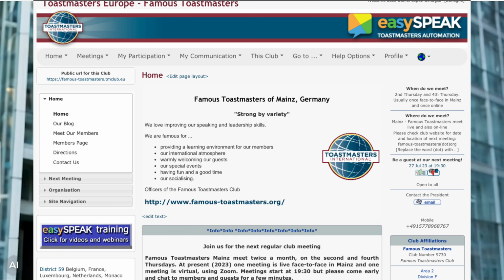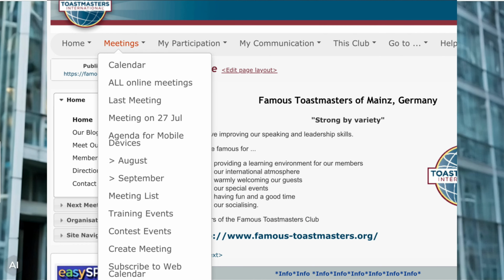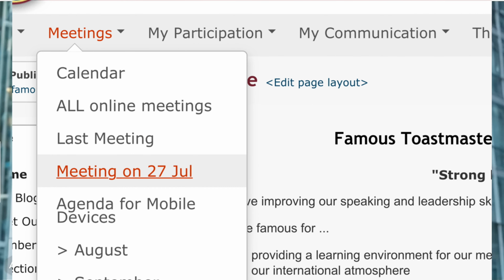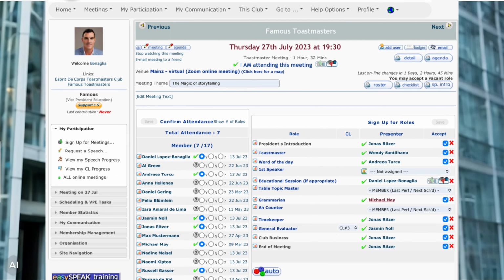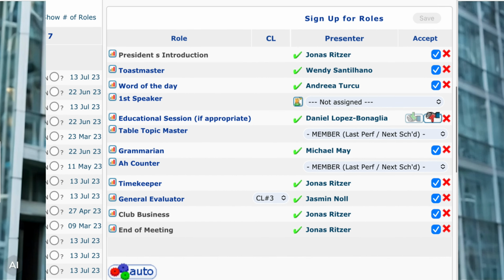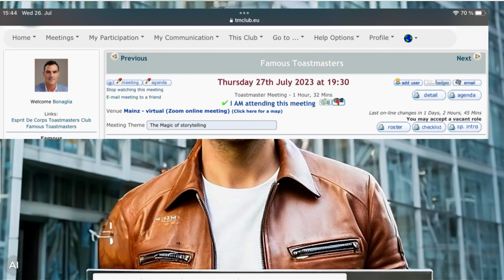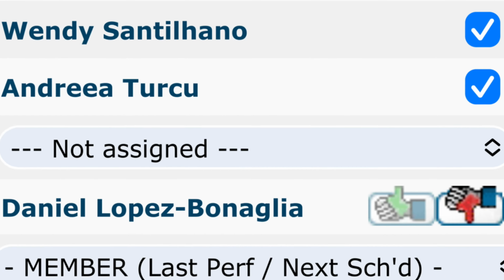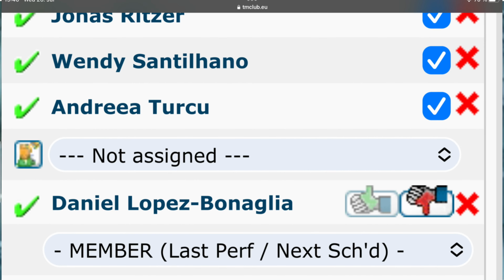🌟 Master the Art of organizing Public Speaking Using AI🎤✨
🌟 Master the Art of organizing Public Speaking organizing using AI 🎤✨

Welcome to our Toastmasters EasySpeak tutorial! 🥳📝 If you’ve ever wanted to boost your public speaking skills and conquer the stage with confidence, you’ve come to the right place! 🎉✨

In this video, we’ll walk you through the magical world of EasySpeak - the ultimate website to refine your speaking prowess and connect with like-minded individuals on your journey to becoming a stellar communicator! 🌟💬

🗝️ Unlock the Power of EasySpeak: Learn how to navigate this user-friendly platform effortlessly and make the most of its incredible features! 🗝️

💼 Organize Like a Pro: Say goodbye to presentation chaos! Discover how EasySpeak helps you schedule and manage meetings with ease, leaving more time for perfecting your speeches! 💼

🗣️ Elevate Your Speaking Skills: Explore the benefits of gaining constructive feedback from fellow members, and witness your communication prowess soar to new heights! 🗣️

🤝 Build Lifelong Connections: Toastmasters is all about building a supportive community. Find out how EasySpeak lets you network and collaborate with speakers from all walks of life! 🤝

Are you ready to embrace your inner orator and leave a lasting impact on every audience you encounter? 🎙️👏 Don’t miss out on this chance to transform your speaking journey with Toastmasters EasySpeak! 🚀🌠

🔥 Join the Toastmasters Revolution today! PublicSpeakingChamps 🔥